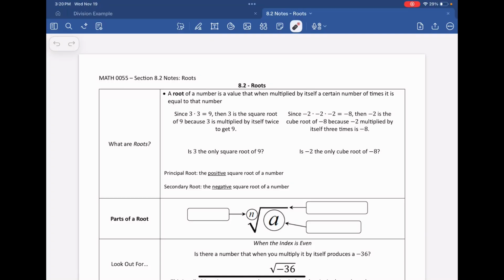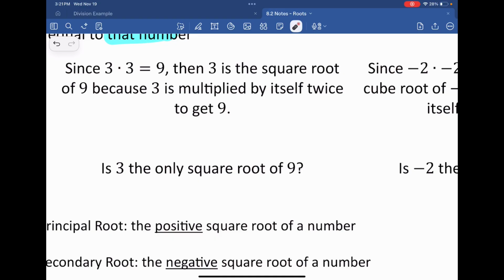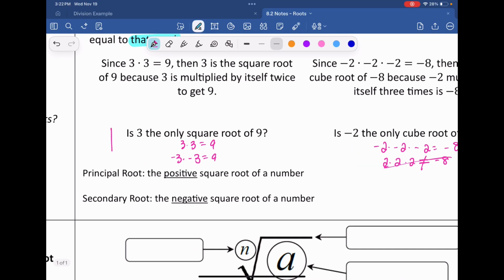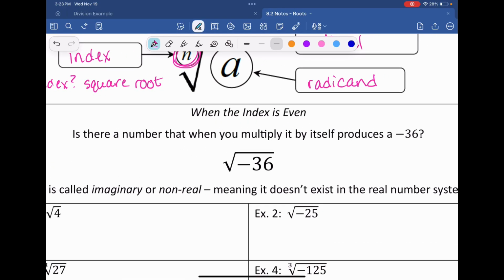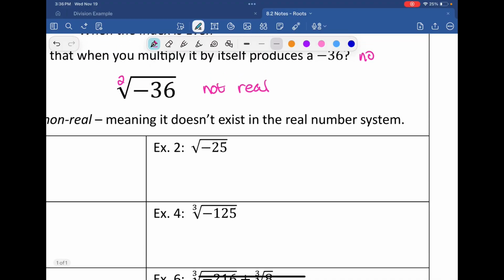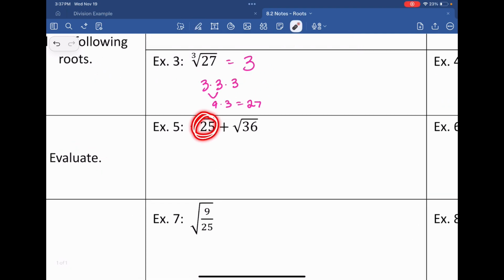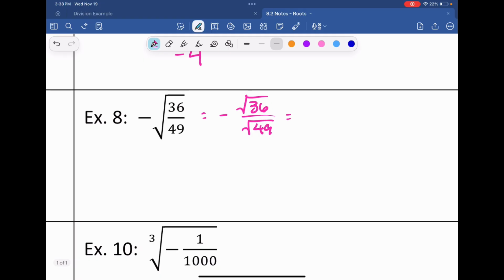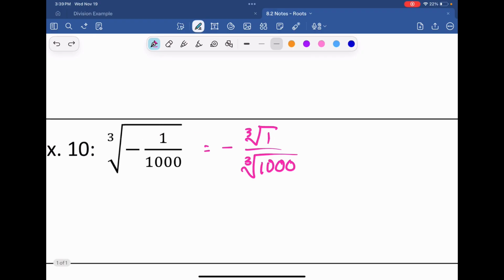0055 8.2 Roots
Finding square roots and cube roots